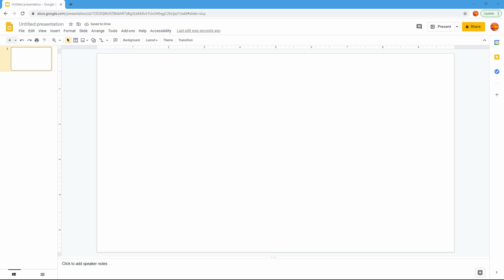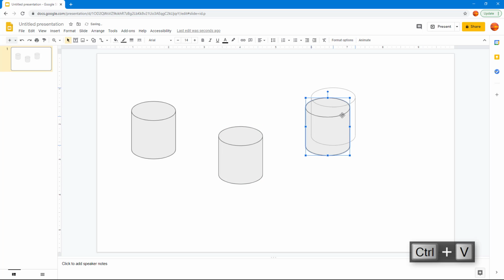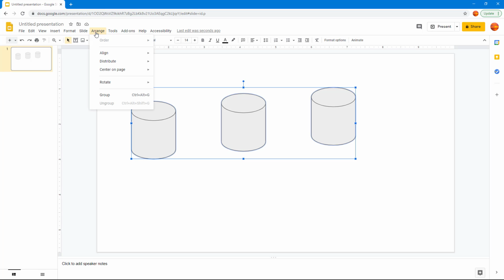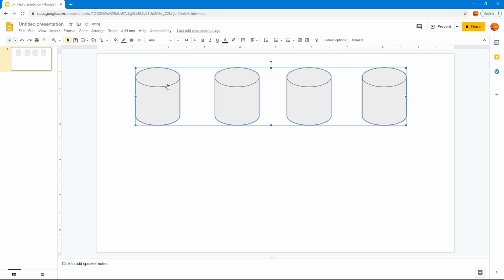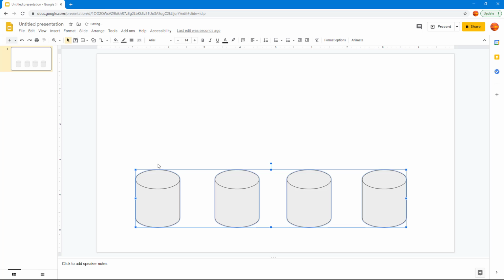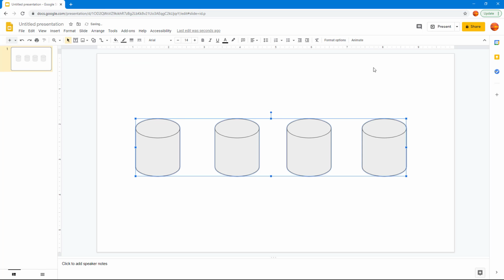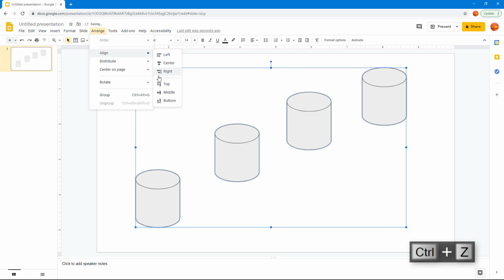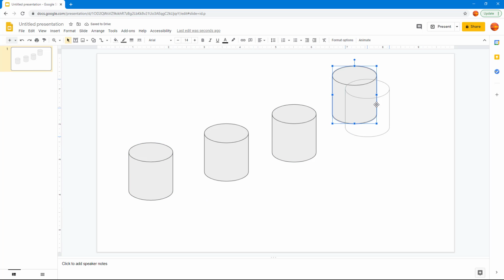Google Slides Tutorial - Lesson 27 - Align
In this tutorial, we will be discussing about Align in Google Slides